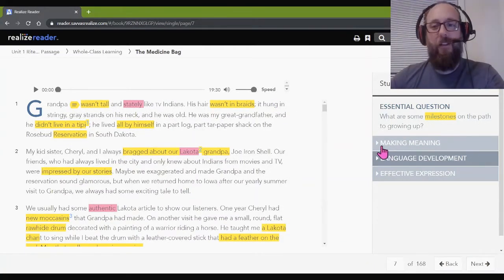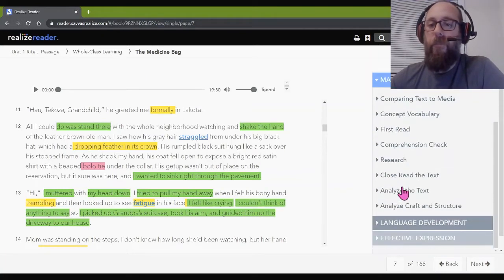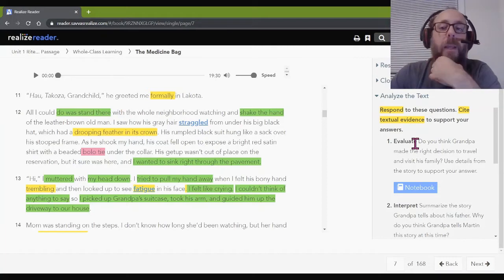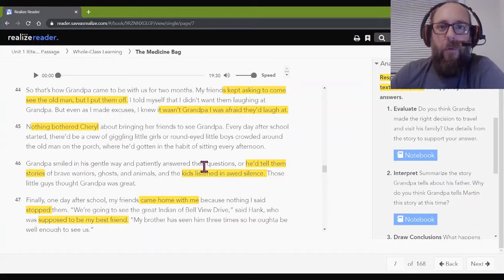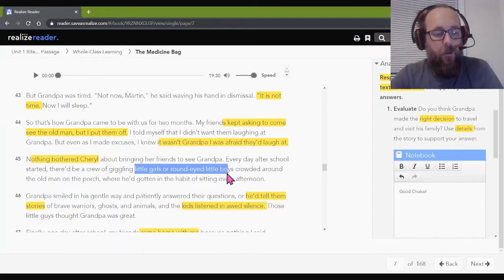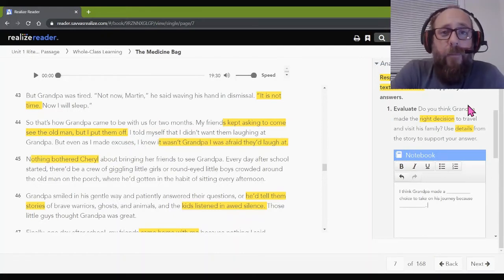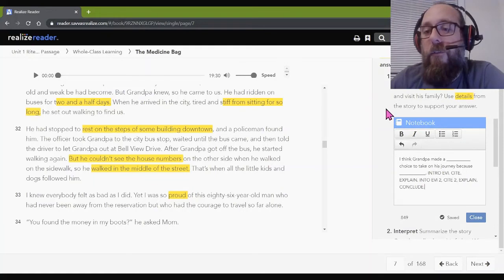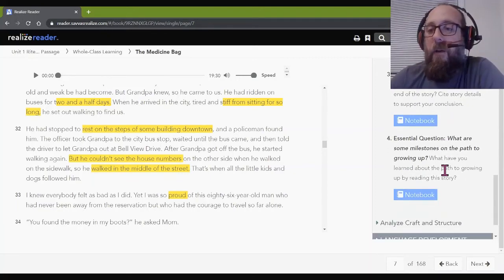Medicine Bag 5: Can you handle the questions?!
Respond. With. Evidence.